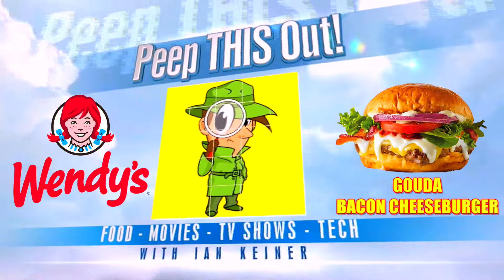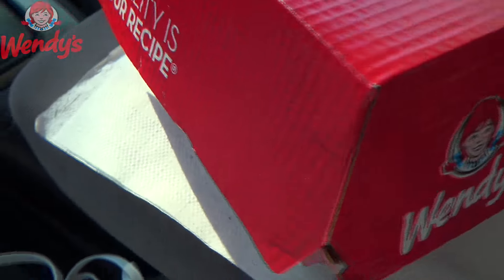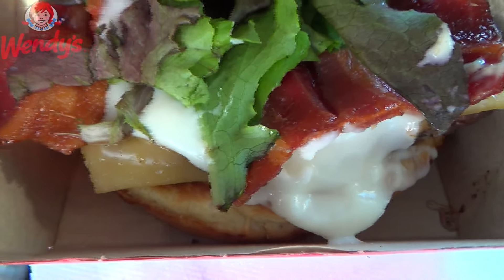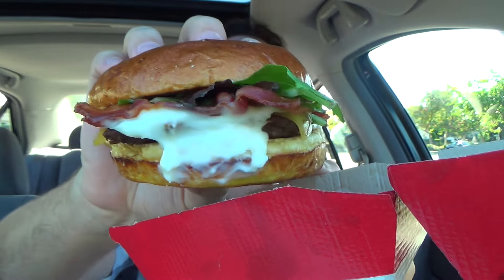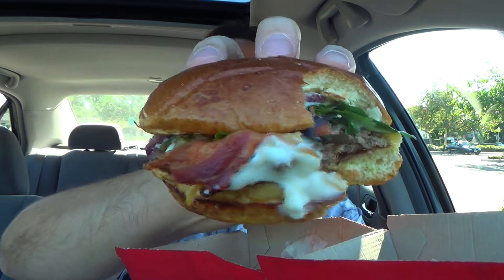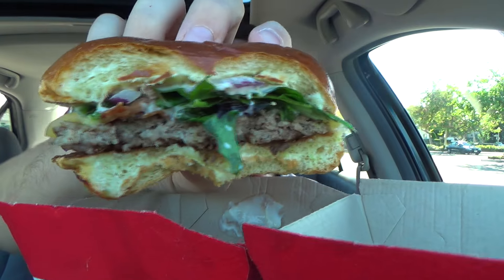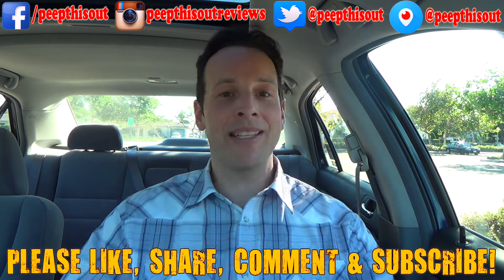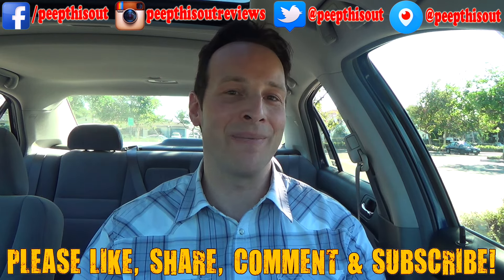FFU Presents: Gouda Bacon Cheeseburger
(How to submit videos for FFU)

 Foodie Fam Universe is for EVERYONE that enjoys food, regardless what type of food it may be. We are looking for artists in this field; individuals that can visually paint the taste, texture, consistency and presentation through both reviewing and cooking.

Note: By submitting your video to FFU, you are giving us the right to use your content exclusively and are stating that this content is not nor has not been used throughout any other forms of media, not limited to but including YouTube.

 *We exercise the right NOT to use your video, if it does not meet the minimum criteria for videos on FFU.

 FFU is for ALL content creators to help build a strong food-related community under one hub and work together towards the common goal of providing some amazing Foodie content.

 Welcome to: FoodieFam Universe